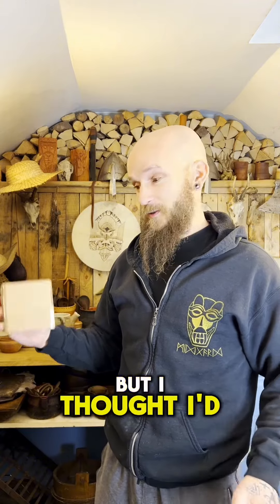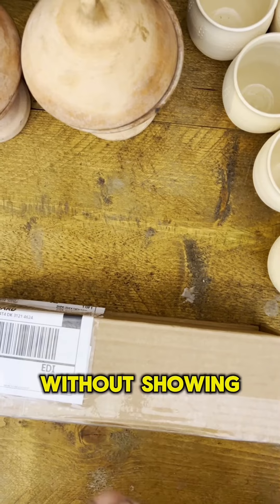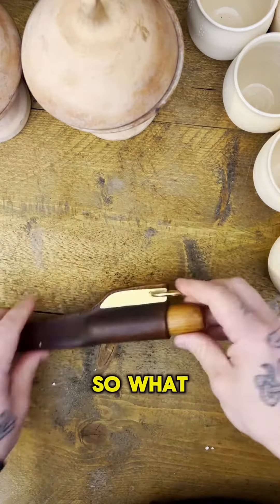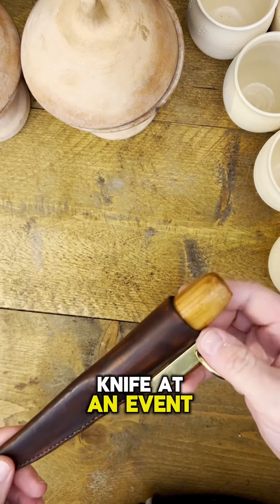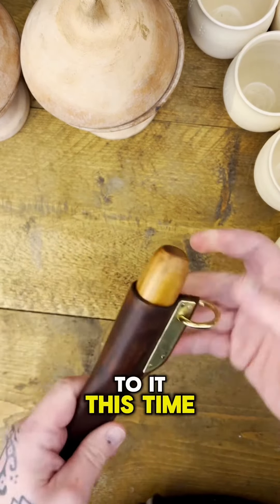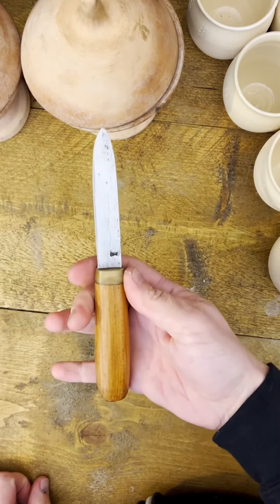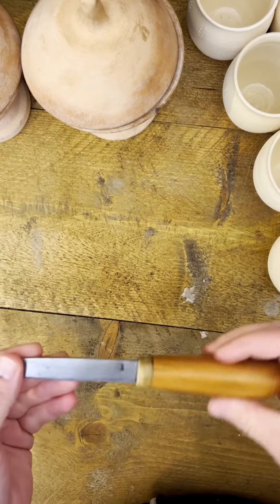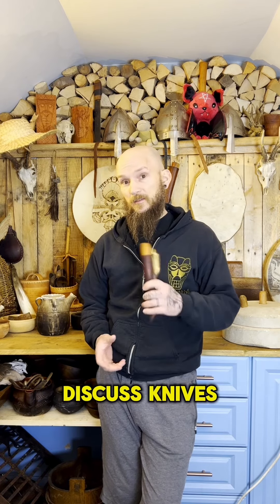Unboxing video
Unboxing a knife from Heritage Blades